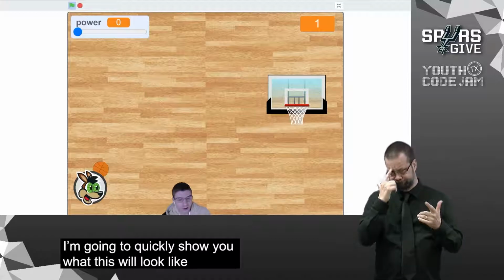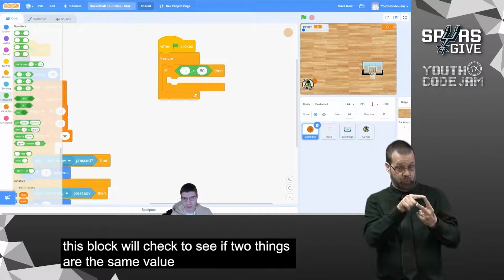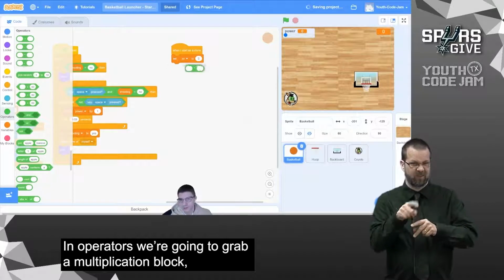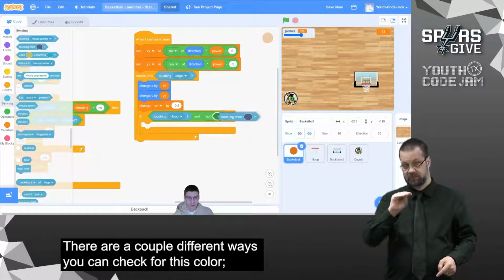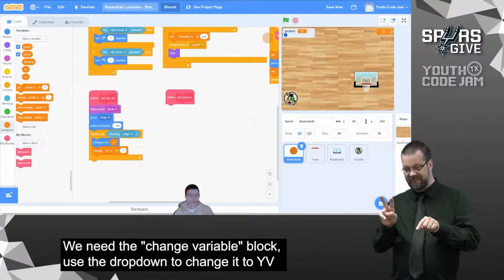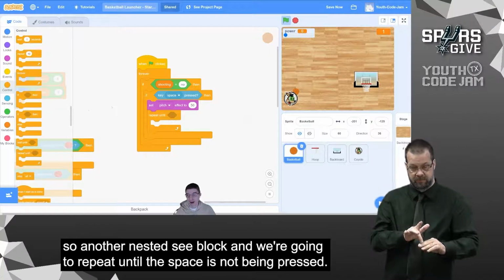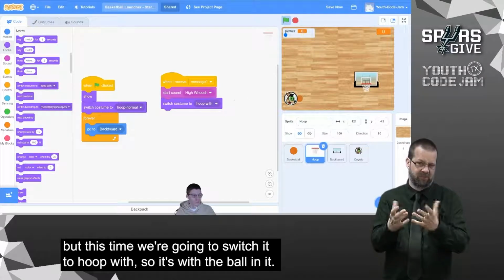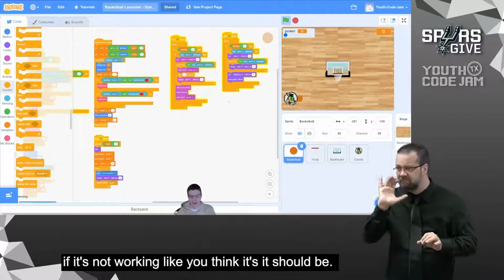Spurs Give x YCJ: Coyote Coding Camp: Beginner Scratch (ASL/CC)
Hello, new coders. Let's learn to code a basketball game using MIT Scratch!